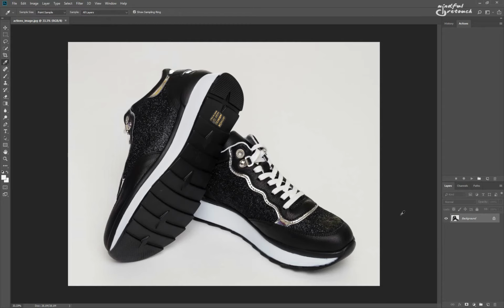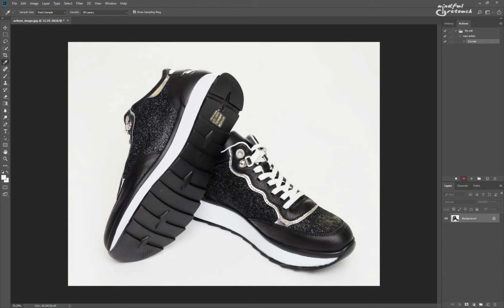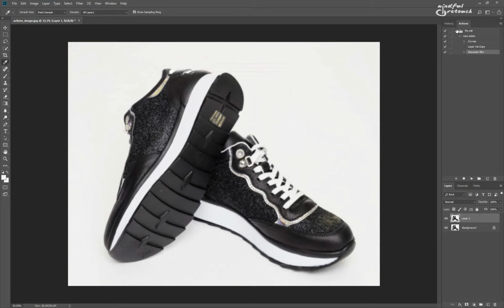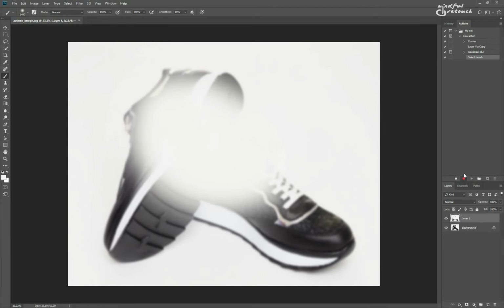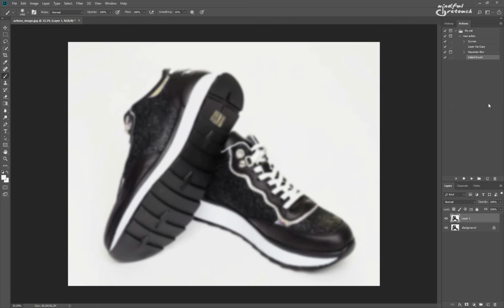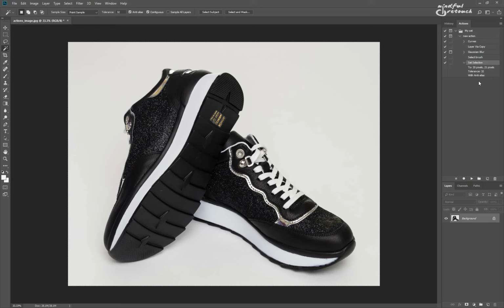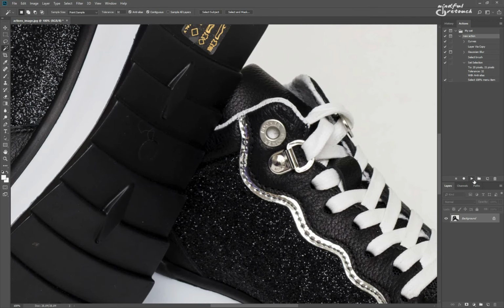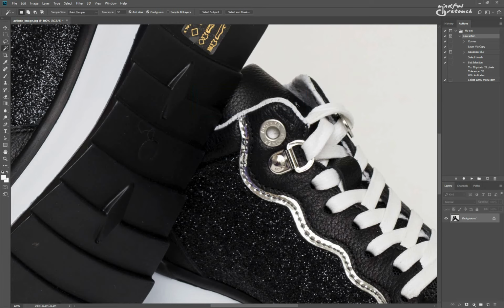2.1 Actions in Photoshop - how to start working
In this video, I'll show how to start working with Photoshop actions - access the panel, record a simple action and things like that. It's just a quick overview of the most basic features.
To learn more about Photoshop automation in product image editing, have a look at the respective article on my website. It's free!